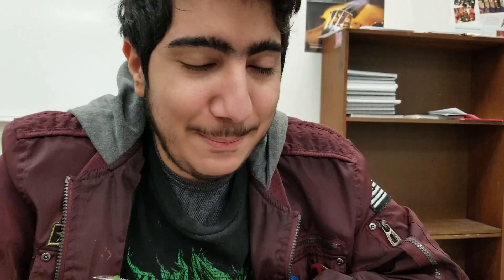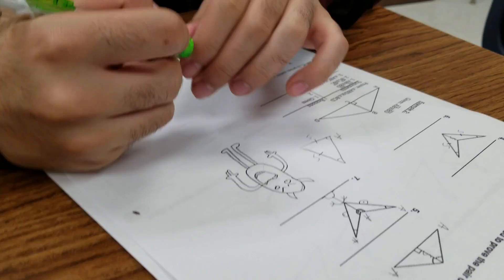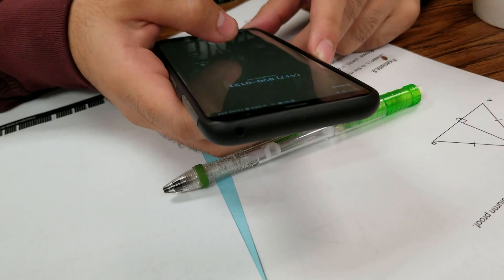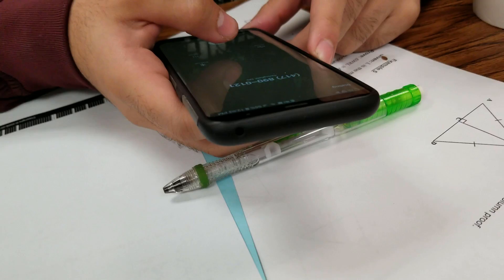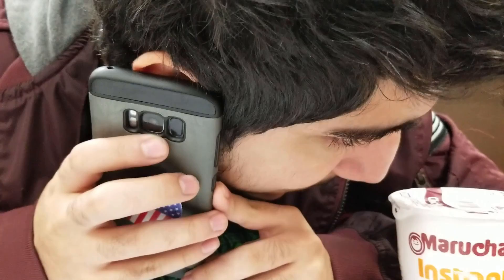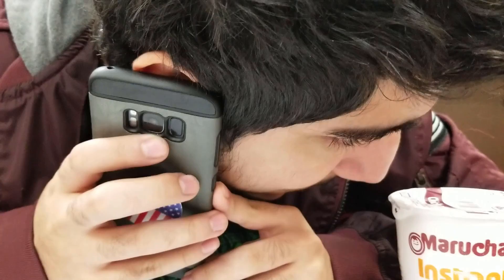First Vlog! 15/11/18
Hey y'all today I was just messing around in math and put this little vlog together!
About me
My name is Maddison Lee and this is my YouTube channel! I am brand new to editing and filming but I'll get the hang of it! Hope to see people watching my videos soon!